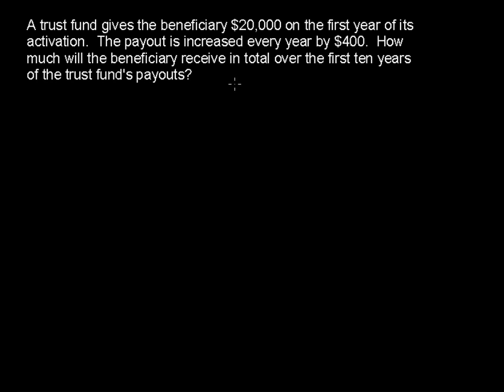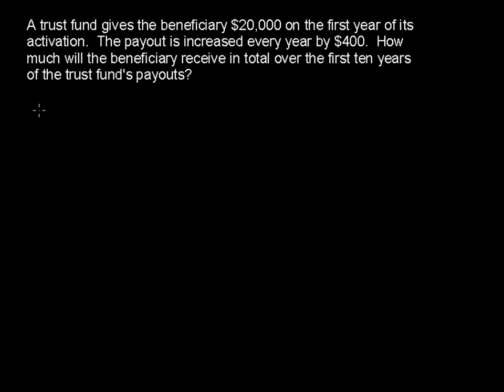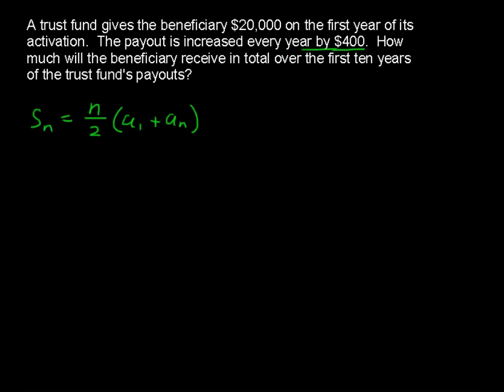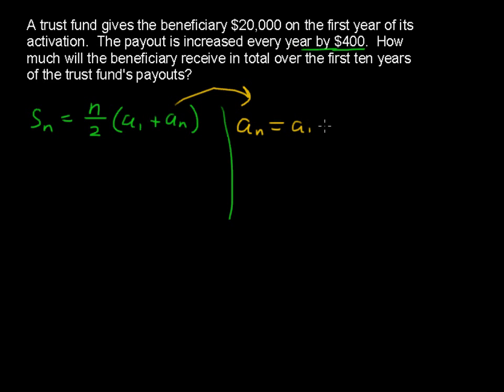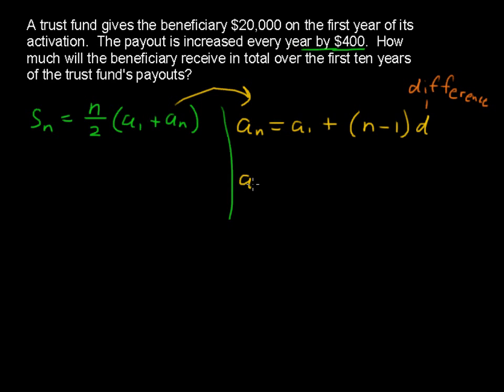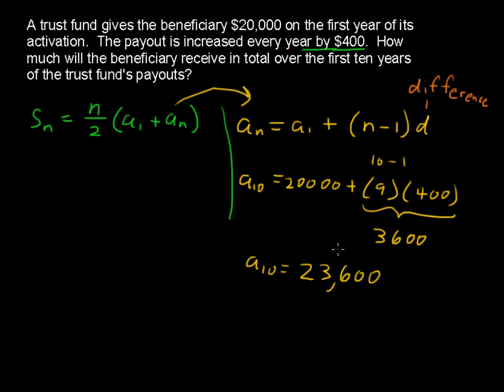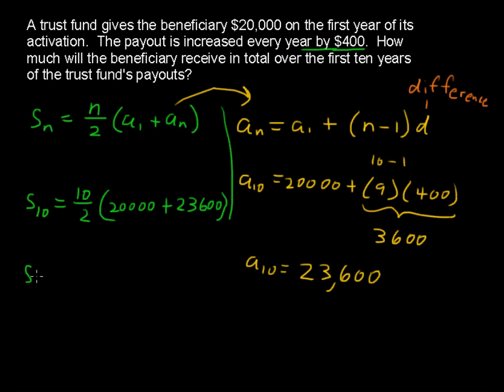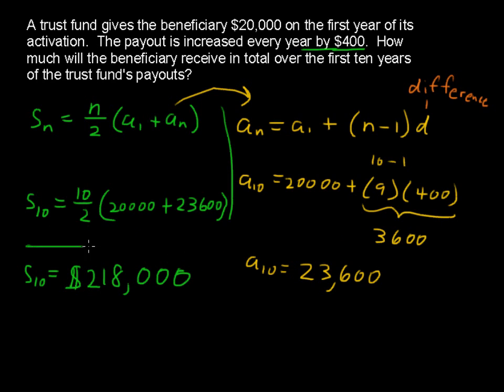Application of an Arithmetic Series - Precalculus Tips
Review the Application of an Arithmetic Series in this Precalculus tutorial.  Watch and learn now!  Then take an online Precalculus course at StraighterLine for college credit.